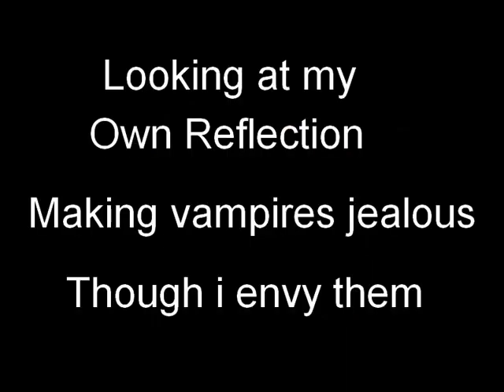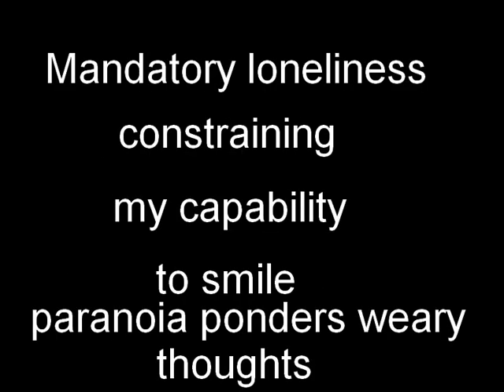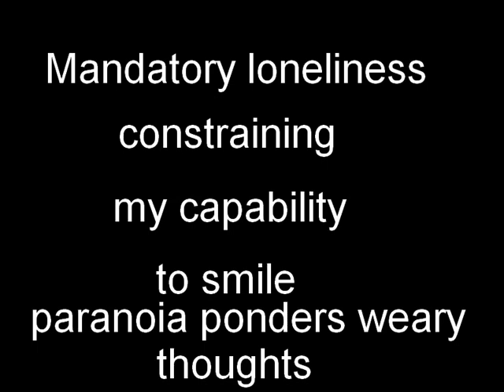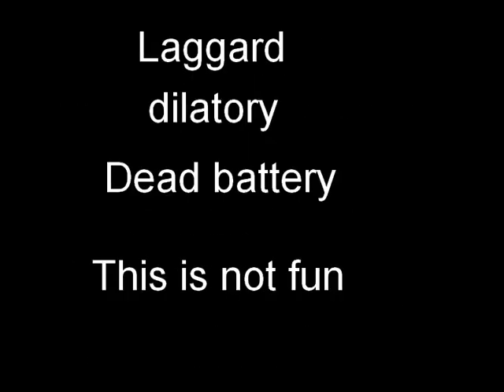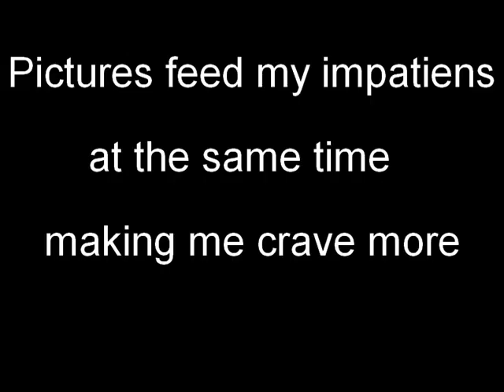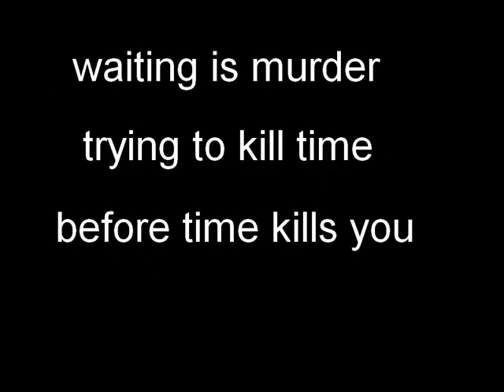Bill Sporck - Snail Clock (with lyrics)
Bill Sporck.Snail clock.Track 4 off the rainy days album.with lyrics